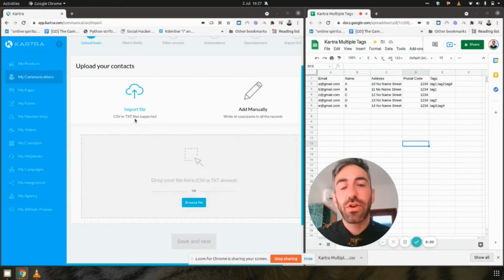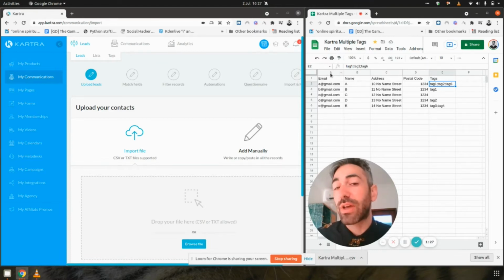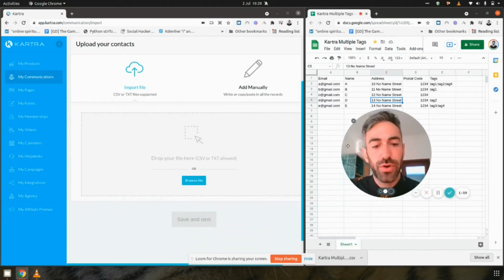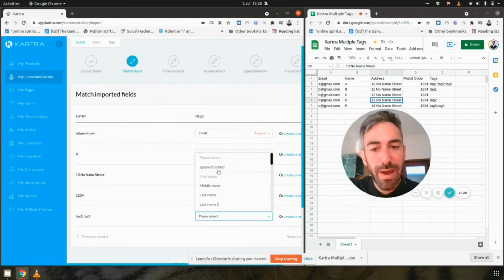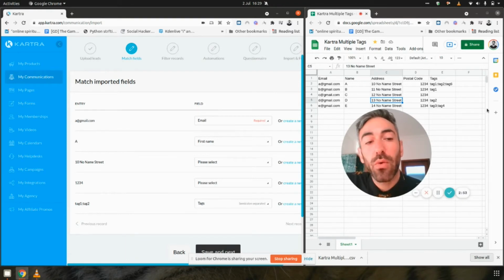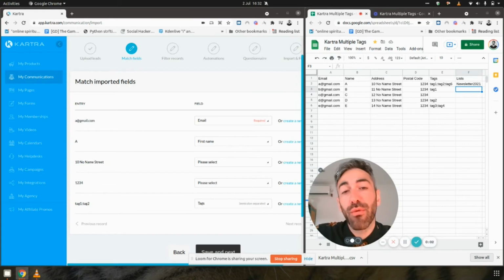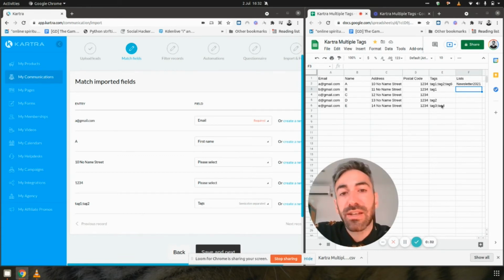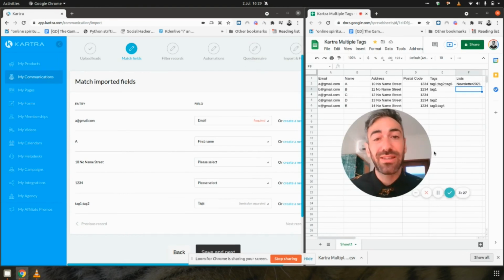Step by Step Kartra Tutorial and Tip for Beginners - How to Bulk Add Tags and Lists in Kartra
Get the “Top Beginner Kartra Questions” FREE guide that will save you a lot of time if you’re just starting your Kartra journey